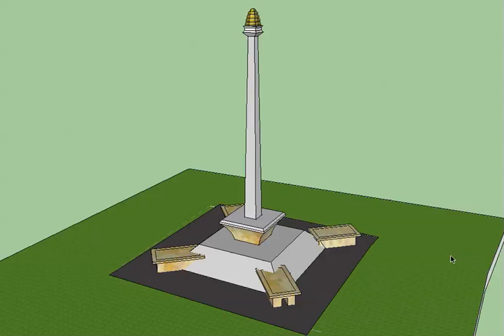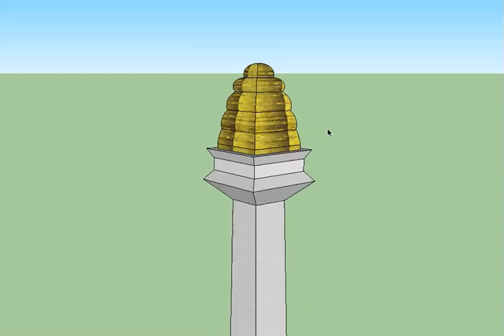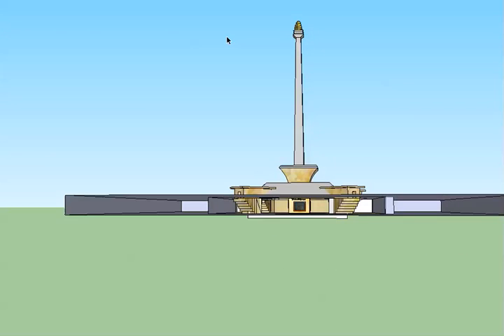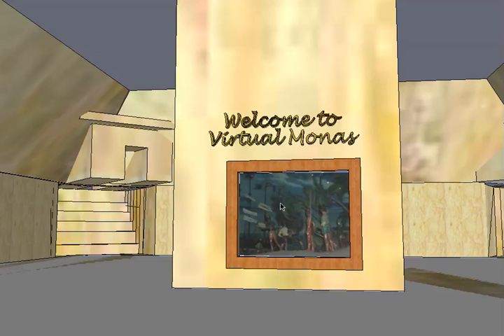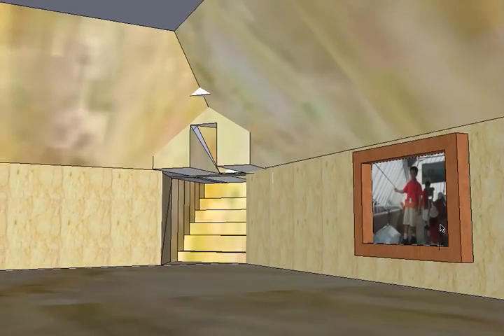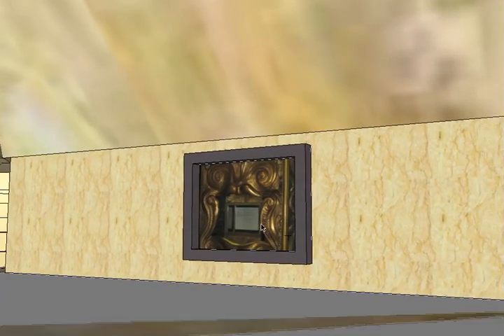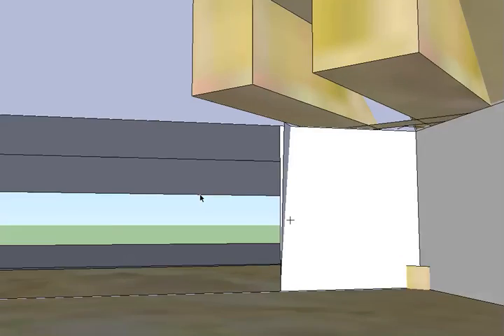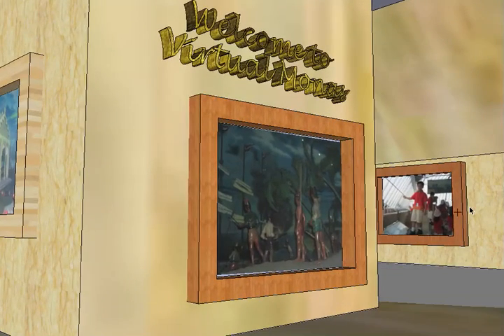Virtual Monas Tour - created in Sketchup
This Virtual Monas (Indonesia's national monument) was created by a 10 year old student in Grade 5. The students had been studying about the impact of colonialism and imperialism on Indonesia and had gone to visit Monas to see the underground museum. The students created their own museums using Sketchup as a reflection activity.